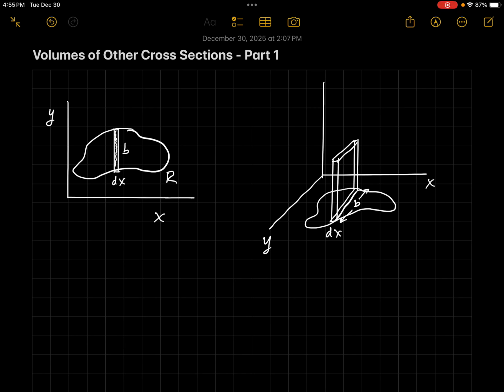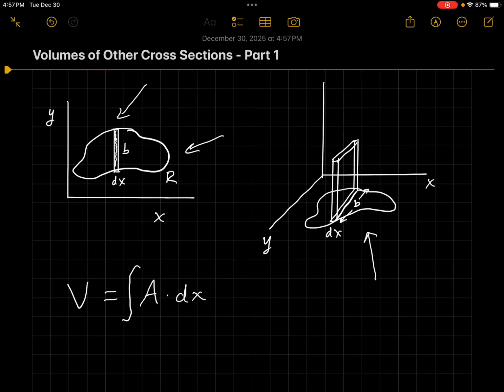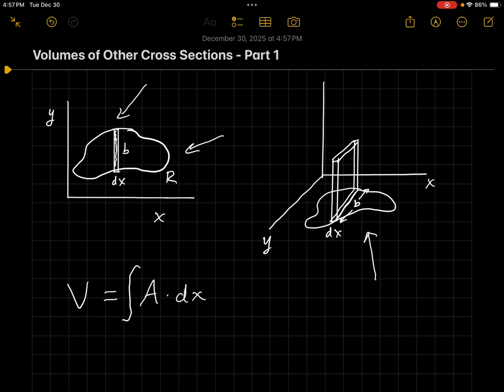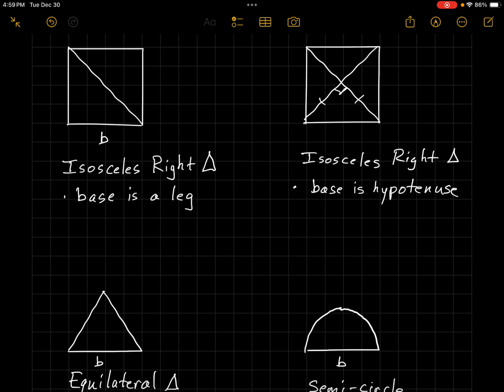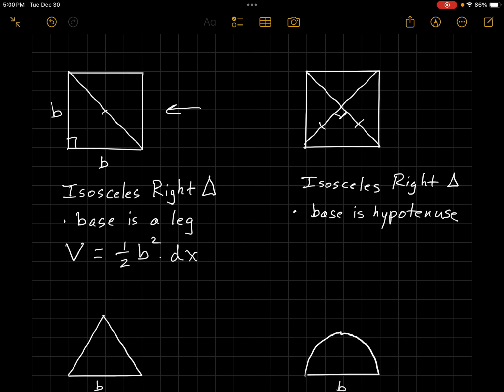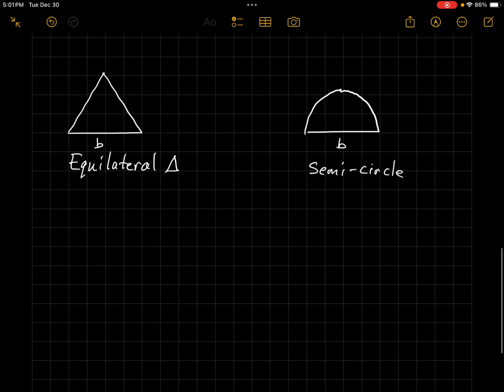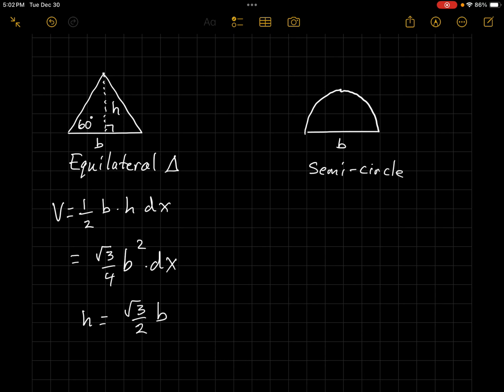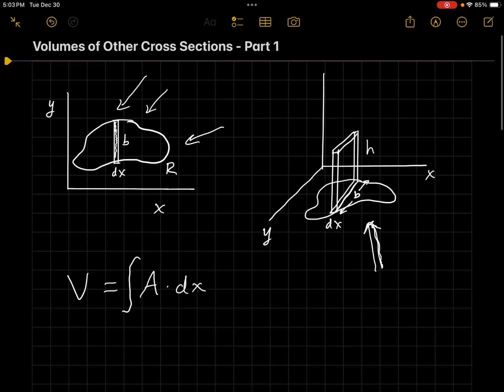Volumes of Other Cross Sections - Part 1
An introduction to volumes of other cross sections - how to find the volumes.